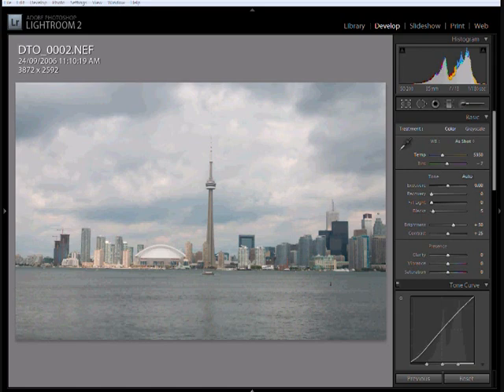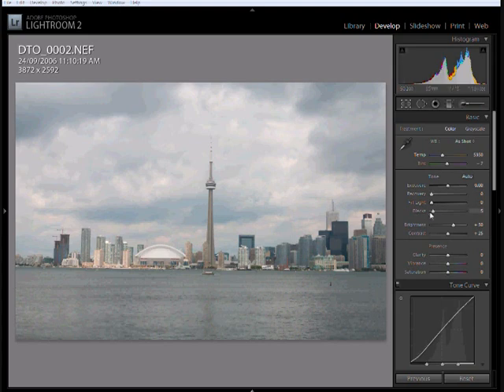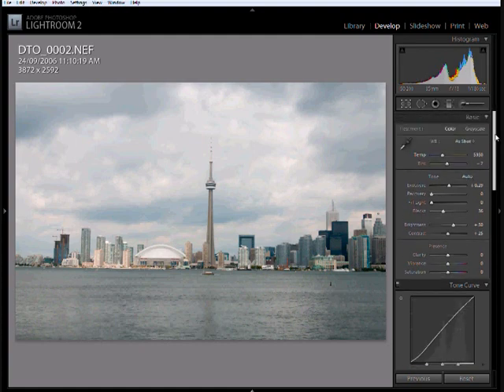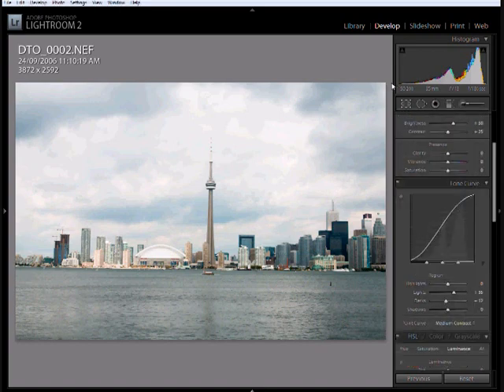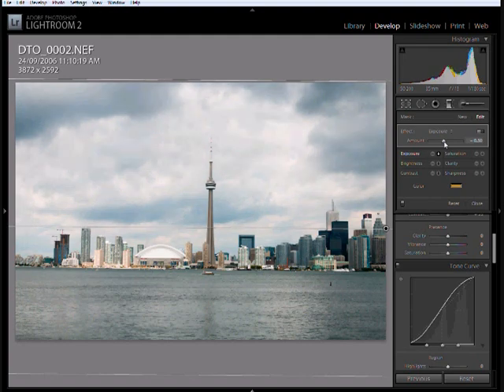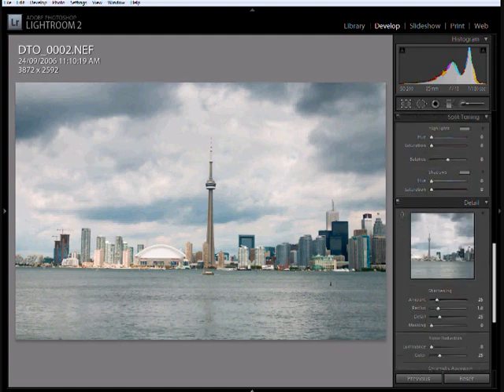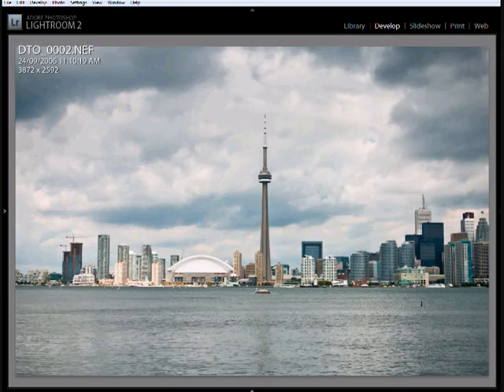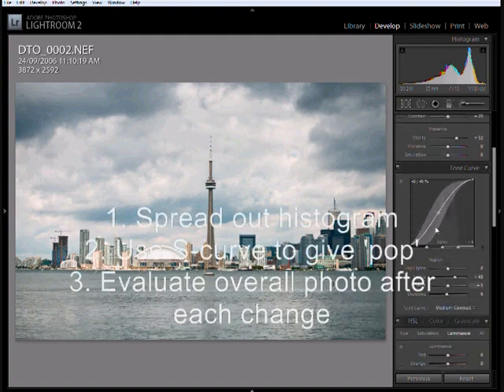3 Simple Steps to Enhancing Your Digital Photos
- In this tutorial we go through 3 basic steps that can be used to enhance any photograph. We look at using the histogram and the curves tool to correct exposure and contrast to give photos more vibrant colour and 'pop.

This tutorial uses Lightroom 2 as the demonstration tool but the concepts are applicable to many of the advanced photography manipulation software such as Aperture and Photoshop Elements or CS.